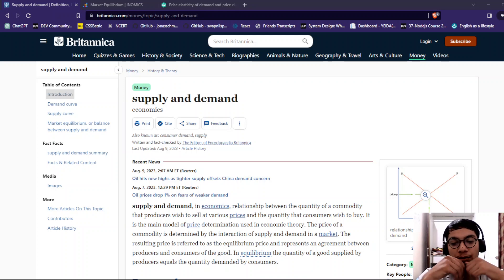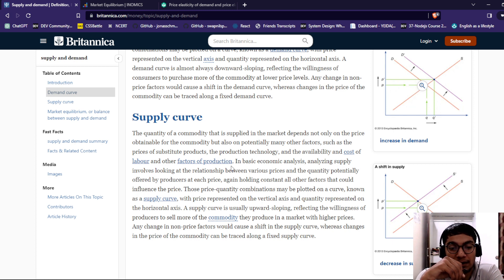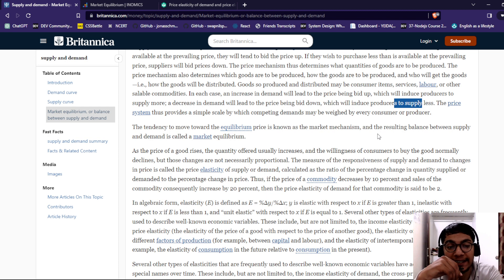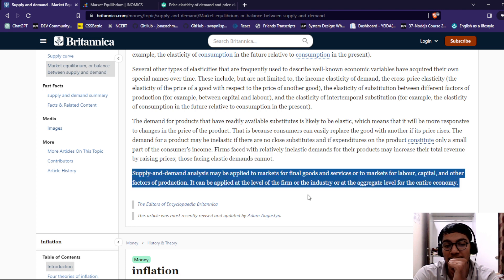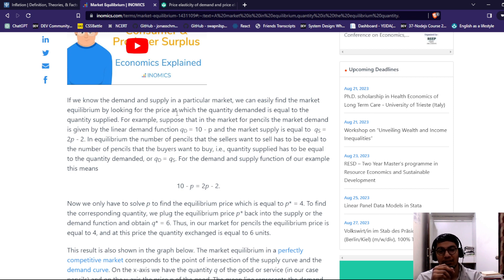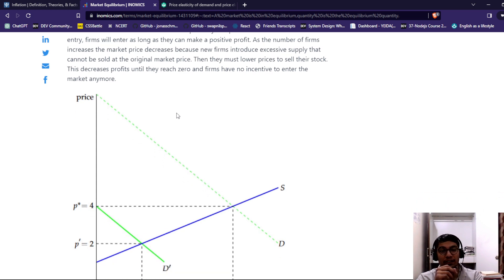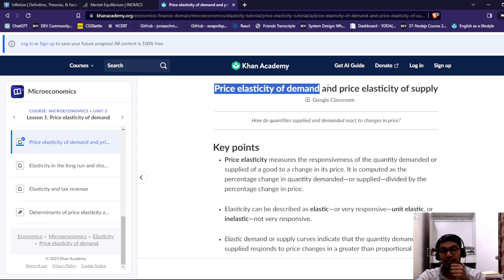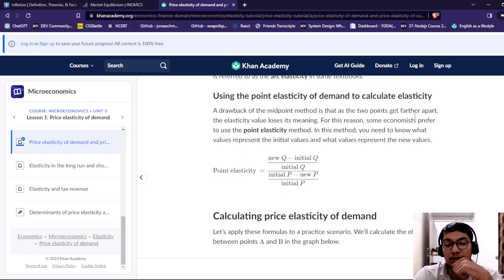Speaking skill | English speaking practice | What is Supply and demand | Shivam bhati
Hey everyone i tried to create video around supply and demand and continuing with process.